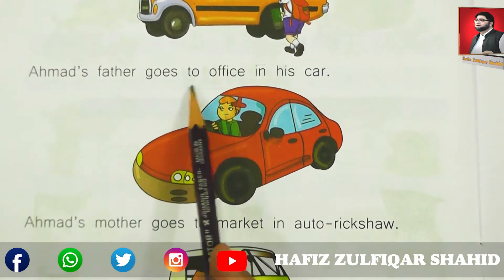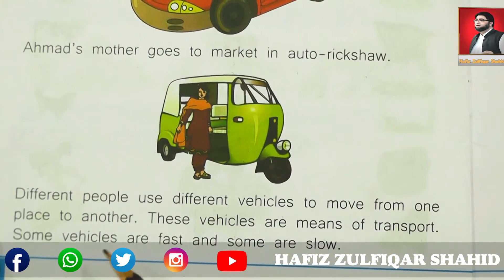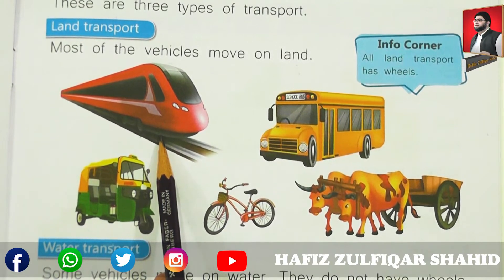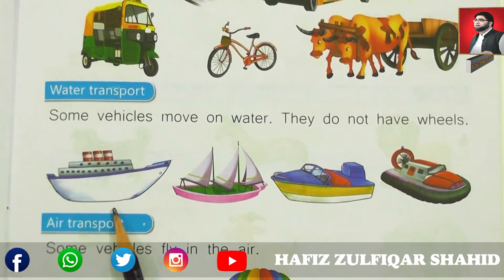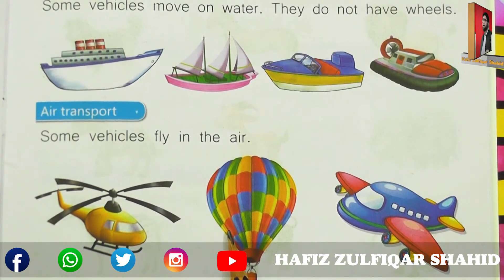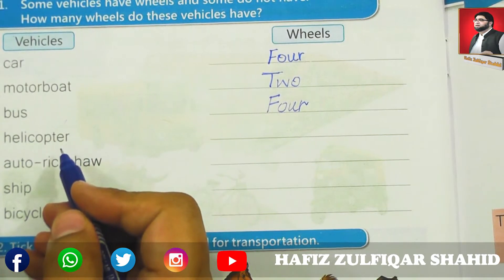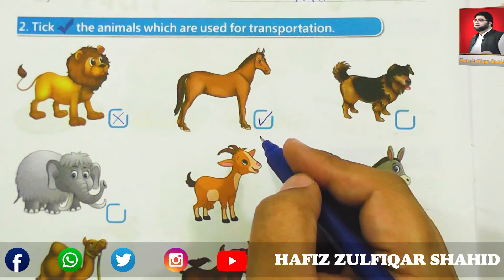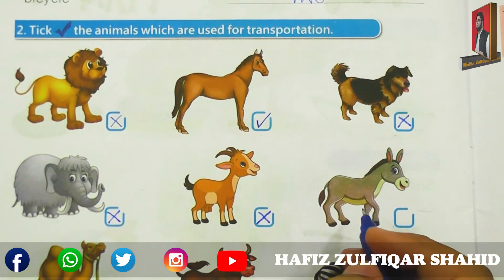Grade 1 | SOCIAL STUDIES 1 | UNIT 5 PAGE 34 TRANSPORT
Grade 1
SOCIAL STUDIES 1
UNIT 5
PAGE 34
TRANSPORT